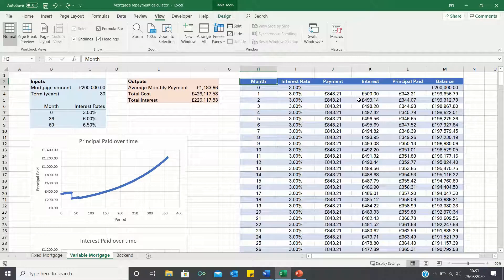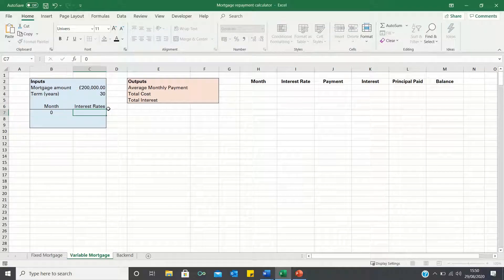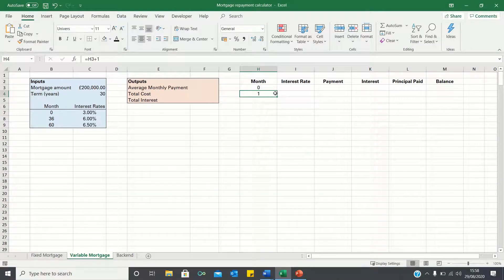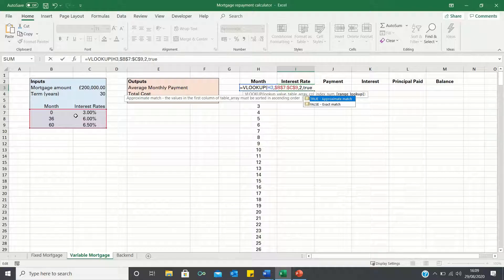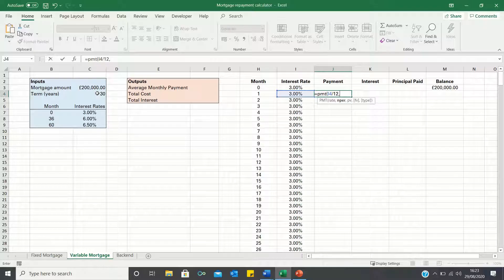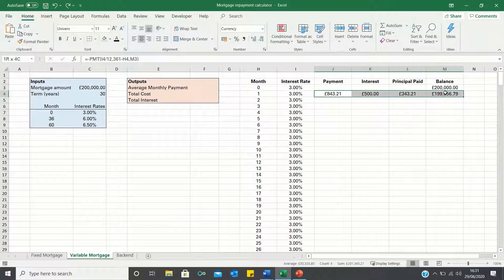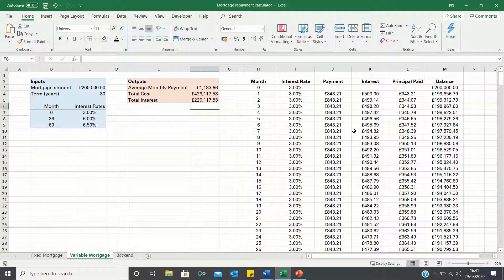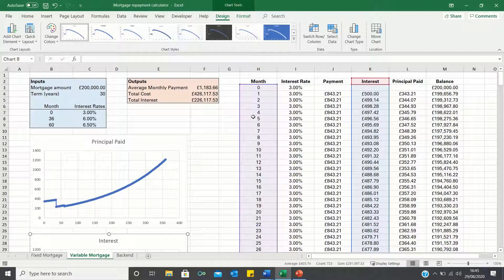Variable Rate Mortgage Repayment Calculator - Build An Amortisation Table In Excel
We build a variable rate mortgage repayment calculator to account for changes in mortgage rates throughout the mortgage term. This is more realistic than a fixed mortgage repayment calculator which assumes that the mortgage rate remains the same throughout the term. We start by adding our mortgage inputs, including what the different mortgage rates will be. We then build an amortisation table to calculate our outputs. Here, we use the VLOOKUP function to return the applicable interest rate in each month and the PMT function to calculate the monthly mortgage payment. Finally, we insert charts to show how our interest and principal change over time.

Overview: (0:00)
Inputs: (0:45)
Amortisation Table: (1:39)
Outputs: (5:08)
Graphs: (5:51)